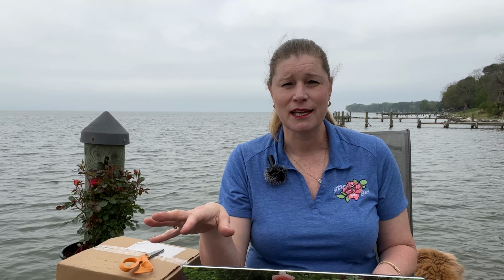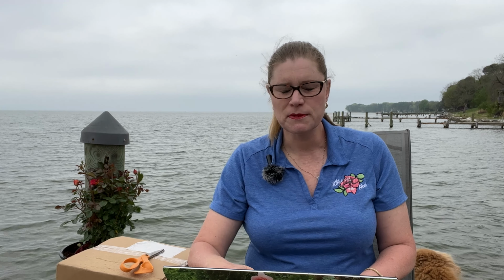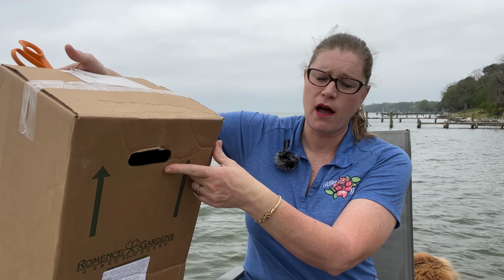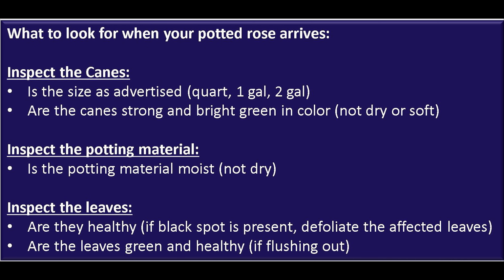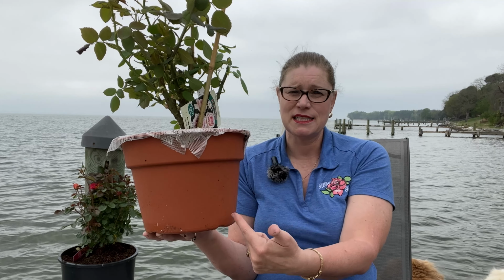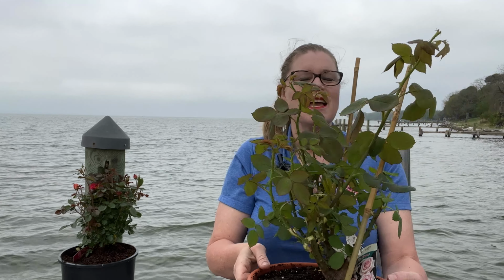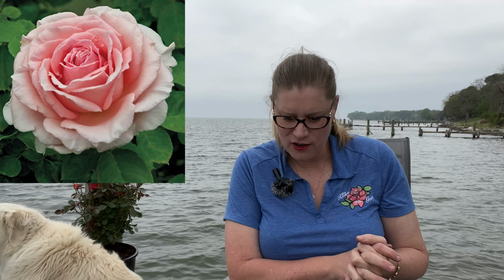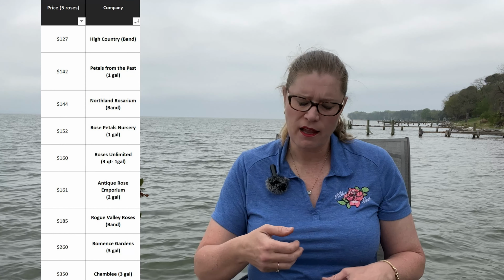🌹 Romence Gardens & Greenhouses Potted Rose Unboxing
I unboxed a 10-Inch potted rose named “Pearly Gates” from Romence Gardens and Greenhouses.

🌹 SOCIAL MEDIA 🌹
🌎 Rose Geeks Facebook Group to Share Your Roses